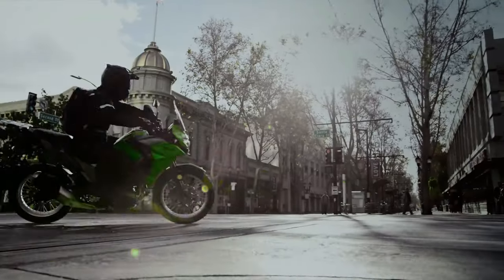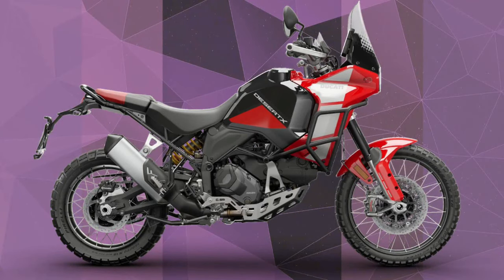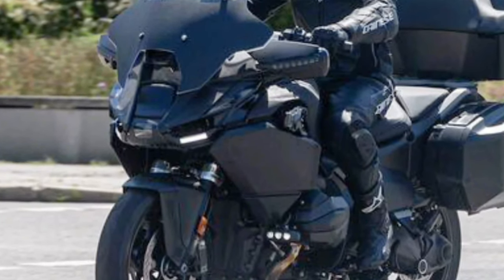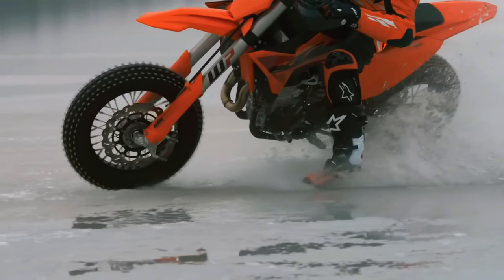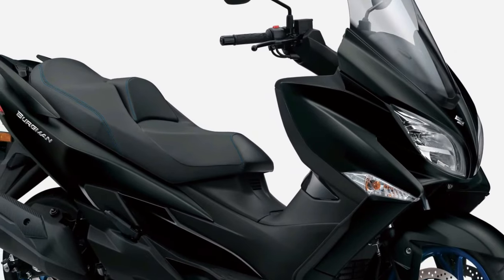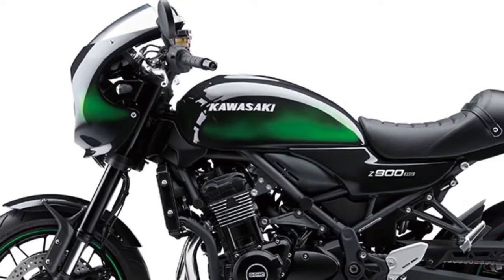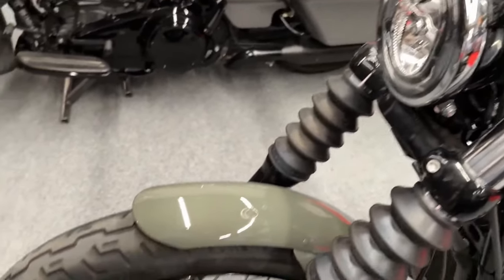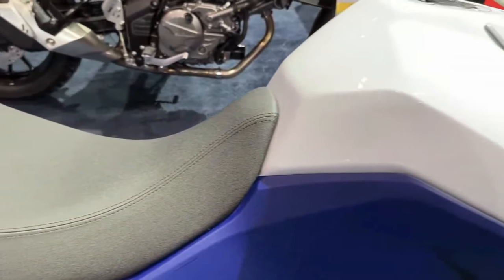TOP 12 AMAZING 2025-2026 BIKES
TOP 12 AMAZING 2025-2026 BIKES @motoadv6305

2025 Kawasaki Versys X 250 Tourer
2024 Honda SCL 500
2025 Ducati Desert X Discovery Special Version
2025 BMW R 1300 RT
2025 Kawasaki Stockman 250
2025 KTM 450 SMR
2025 Suzuki Burgman 400
2025 Yamaha MT-09 Y AMT
2025 Kawasaki Z900RS
2025 Kawasaki Z650rs
2024 Harley-Davidson Sportster S
2024 Suzuki V-Strom 800 DE